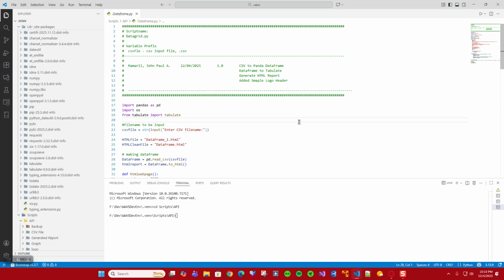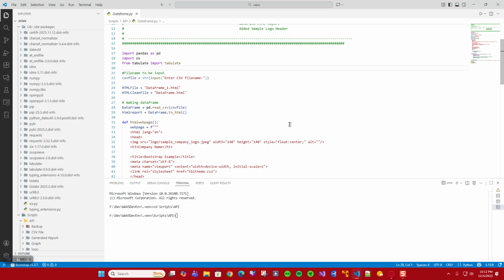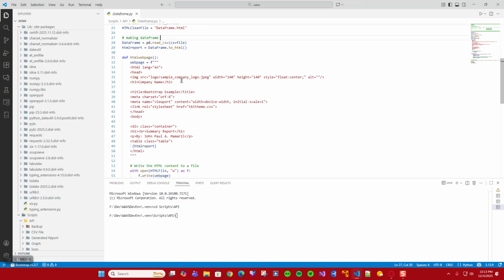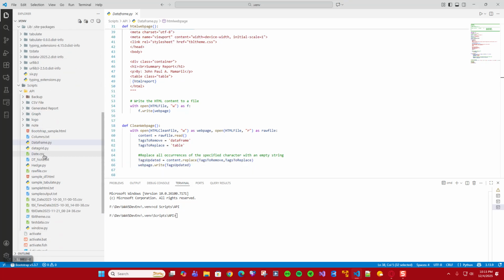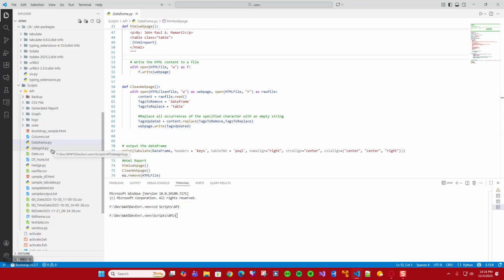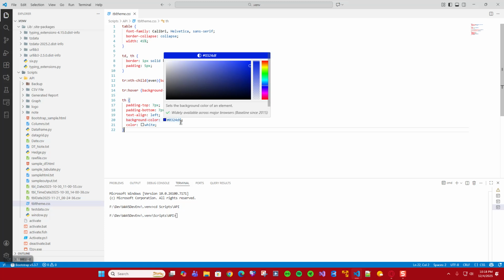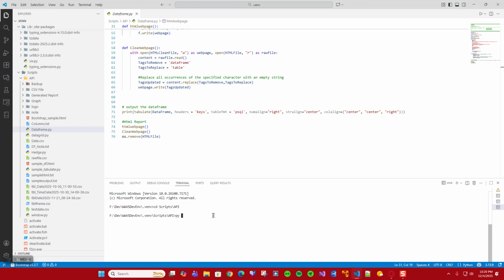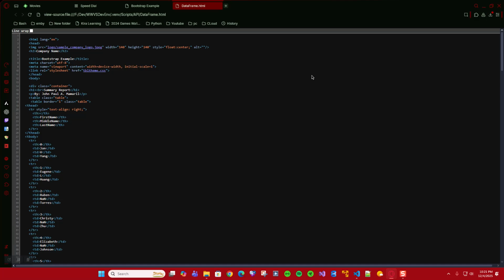Python CSV to Pandas DataFrame and Generate HTML Report via Tabulate